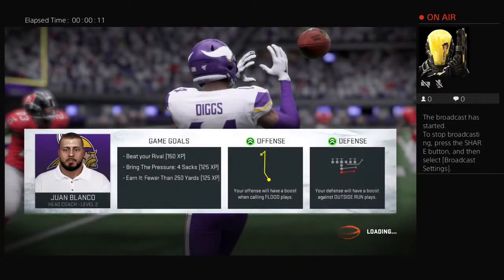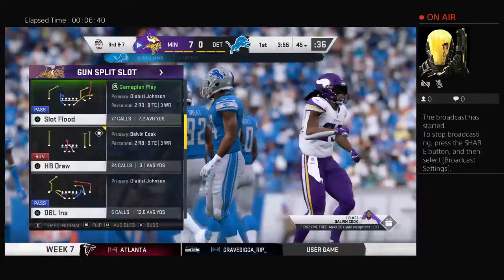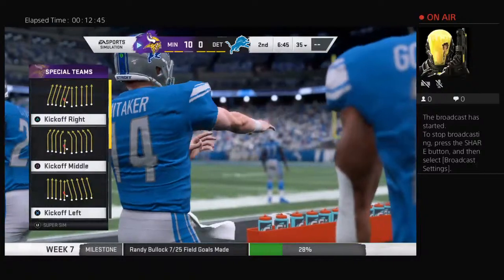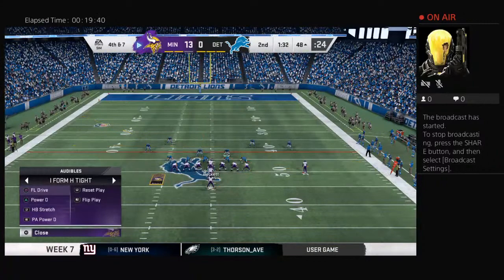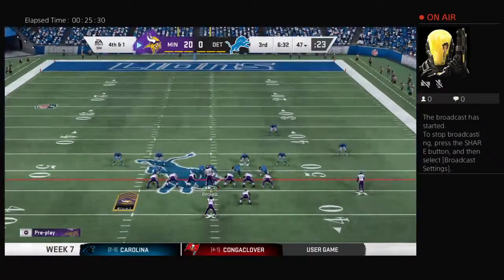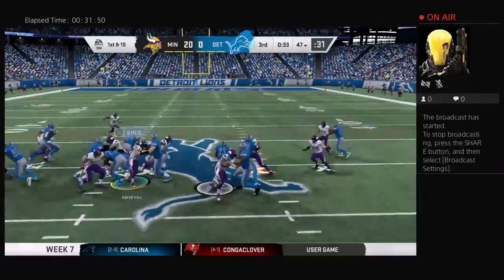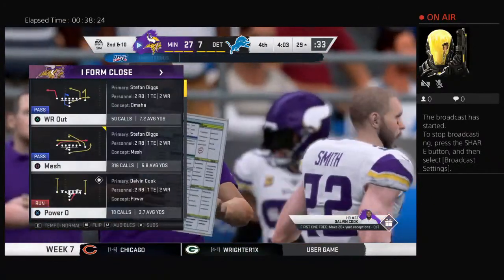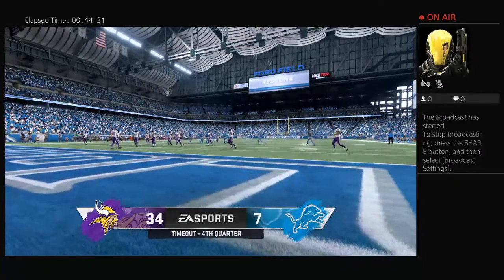untouchables313's Live PS4 Broadcast